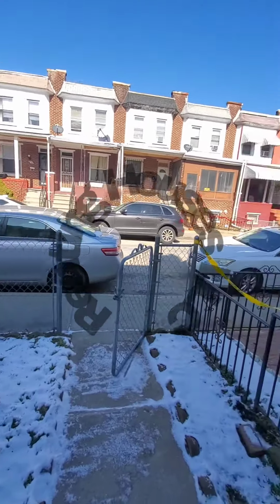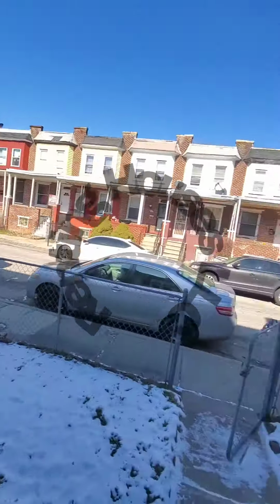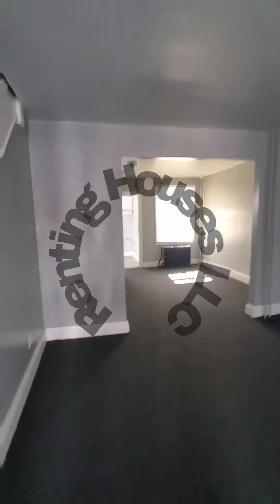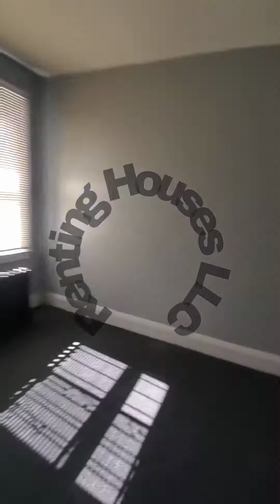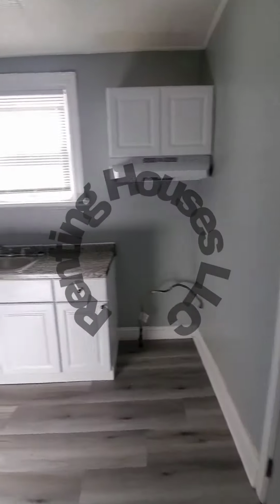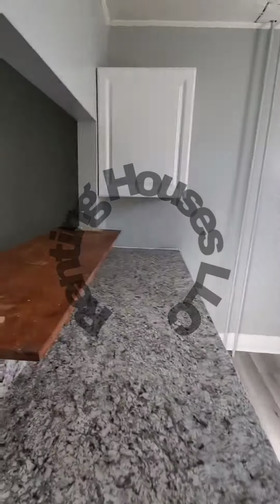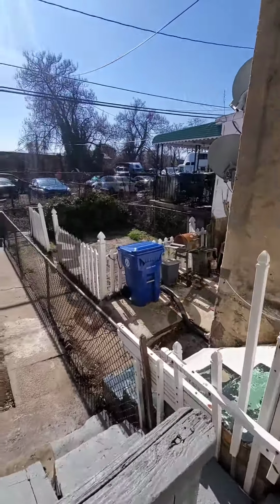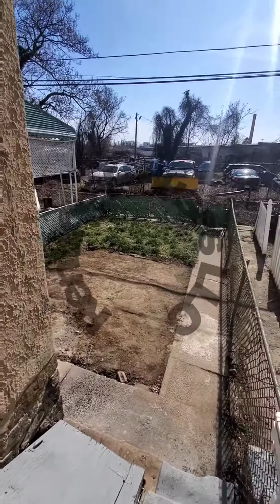Property #1224 Southwest Baltimore 3 Br Available Immediately